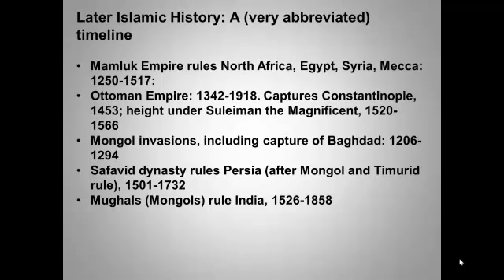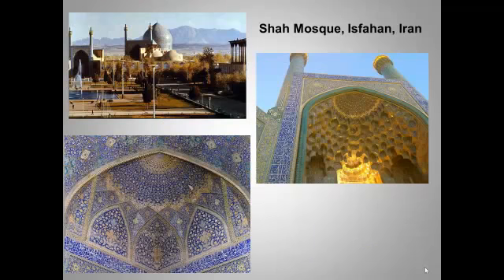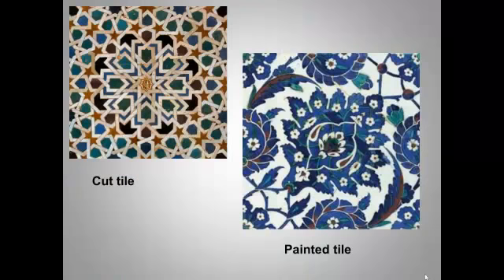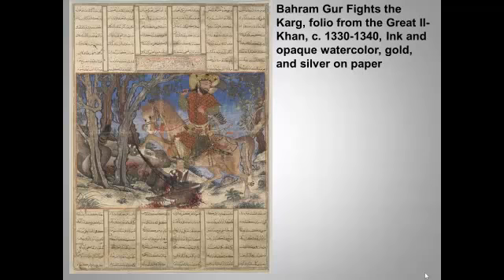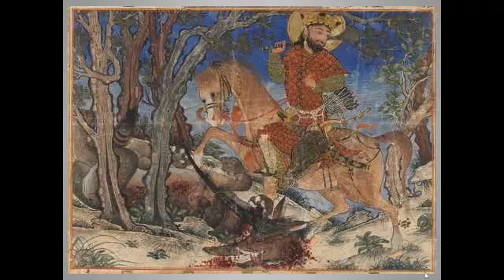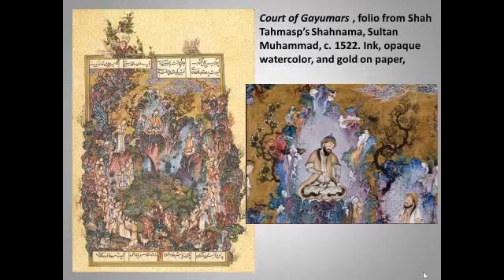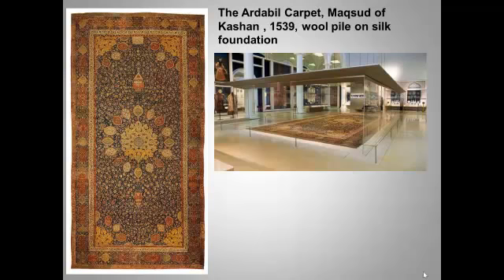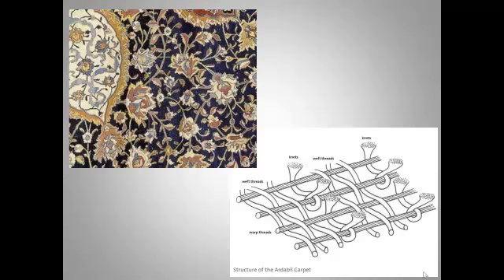Islamic Art 4